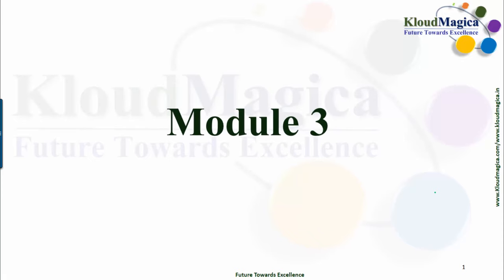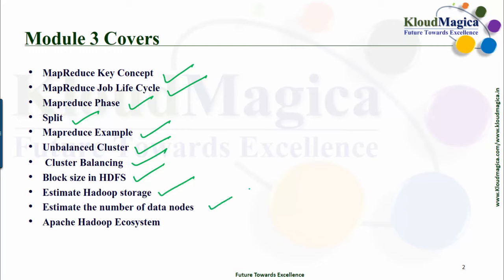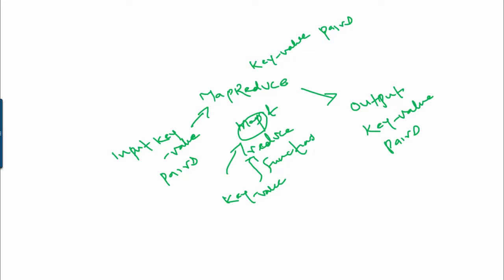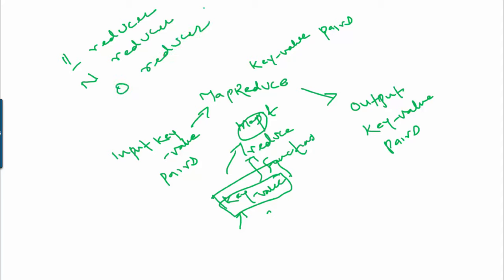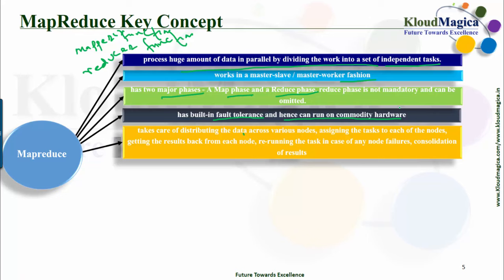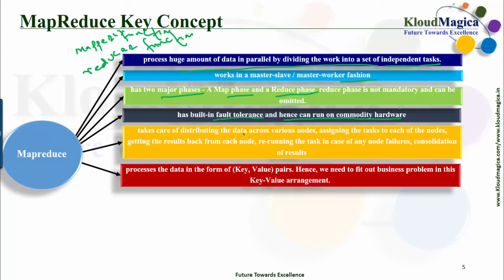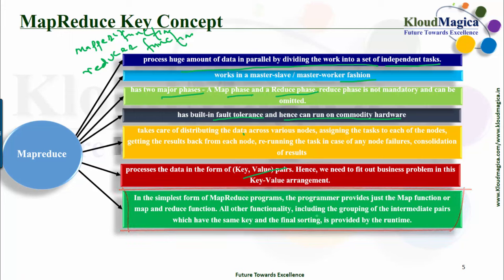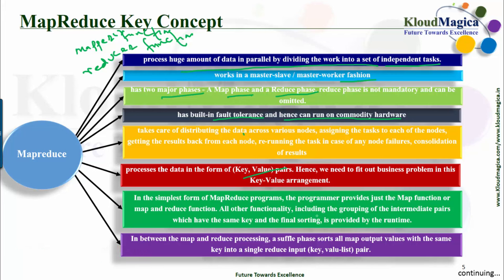Hadoop MapReduce - part1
• MapReduce
• MapReduce Key Concept
• MapReduce Job Life Cycle
• Mapreduce Phase